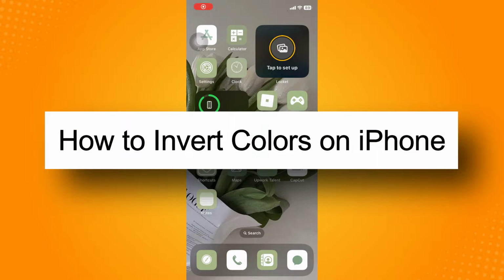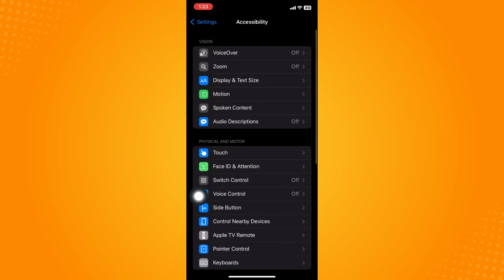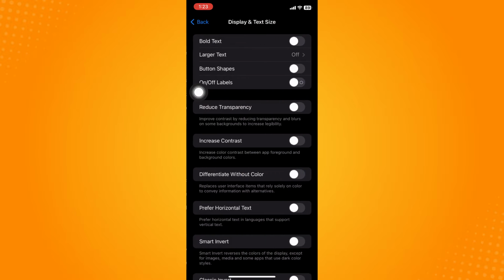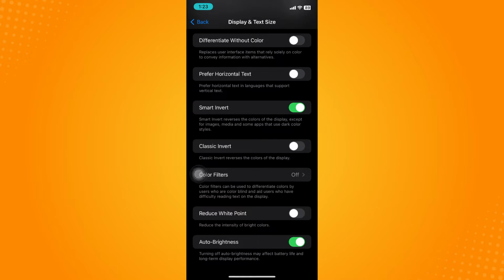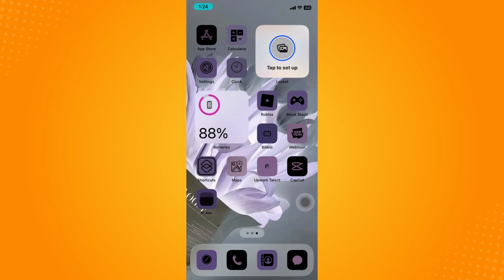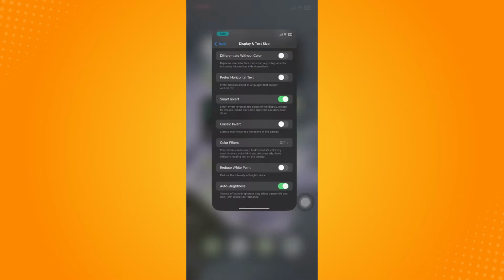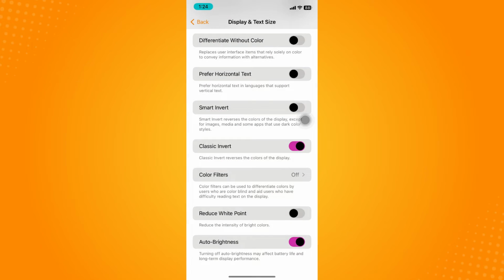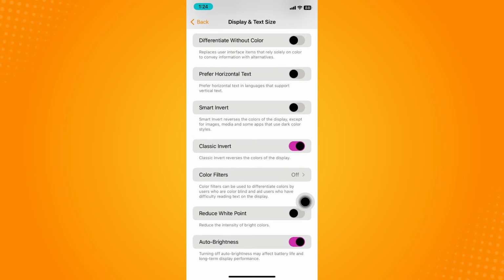How to Invert Colors on iPhone (2024)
Learn‎‎‏‏‎ ‎How to Invert Colors on iPhone

In this video I will show you‏‏‎ ‎how to invert colors on iphone